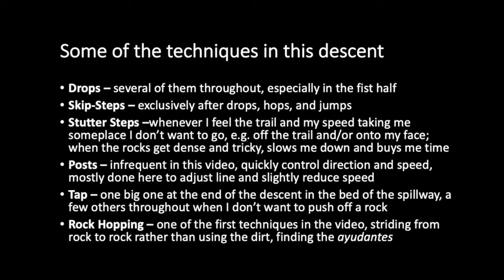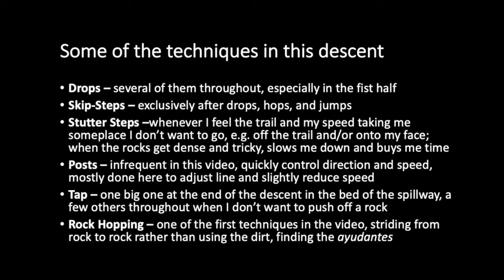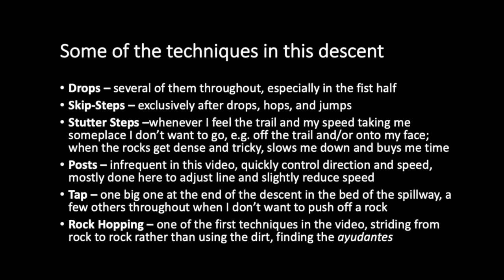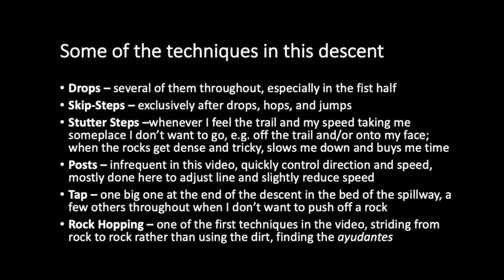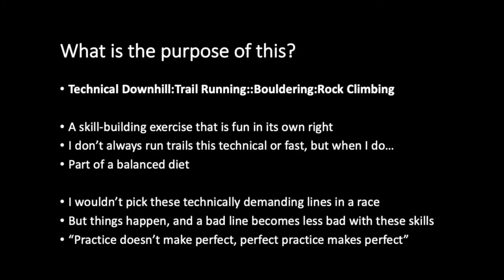Annadel Trail Running: Technical Downhill on Spring Creek Trail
The second installment of my series on technical downhill running.

Watch my feet for the most interesting parts! And slow it to half speed to really get it.

Watch the technical breakdown section for my take on a "rule" not covered in the presentation: not putting your foot down in front of rocks (spoiler, it's a BS rule if you have good running mechanics).

0:00 Full trail segment
3:10 Technique discussion
13:42 Technical breakdown of the trail segment
20:35 Concluding points

Know Annadel and want to see another trail segment? Other trails in Sonoma County?

Video shot on a GoPro 7 Black. Next time I’ll angle it down more so the feet are easier to see. I might even recruit a second videographer for better angles.